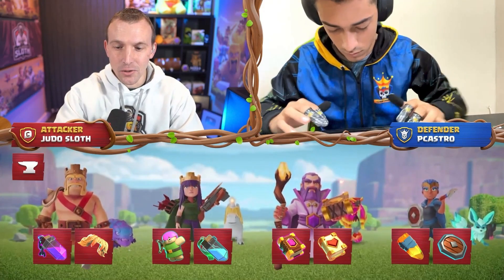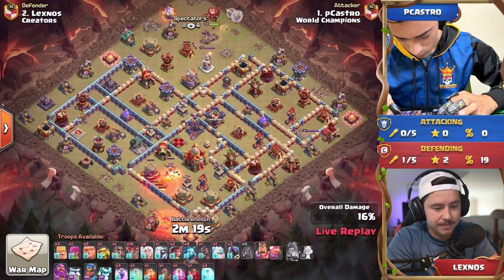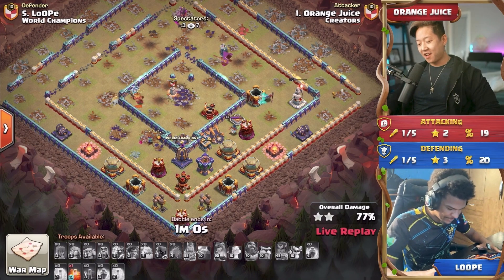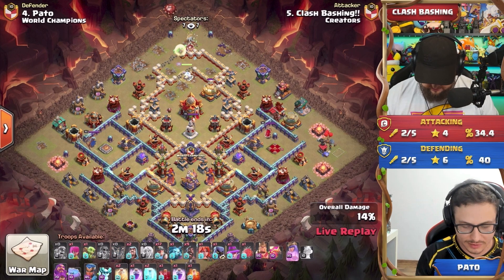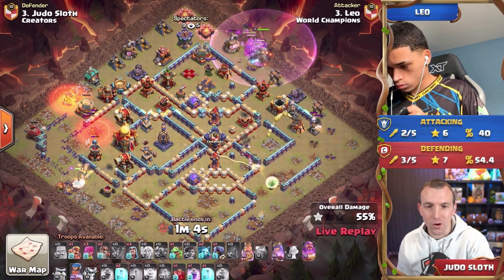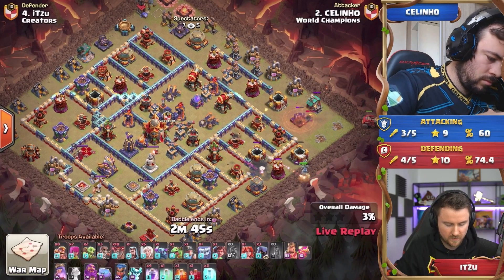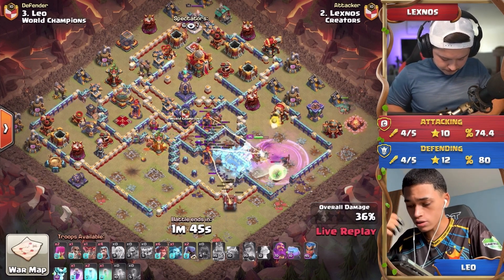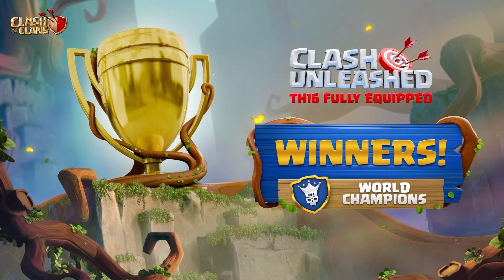CREATORS vs WORLD CHAMPIONS 2023 - TOWN HALL 16